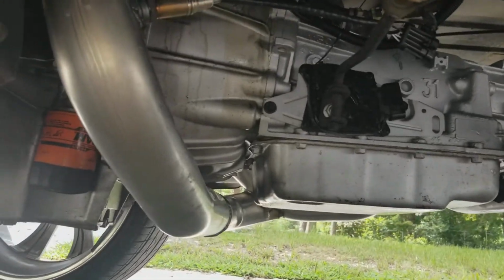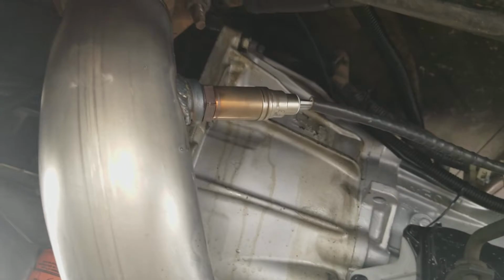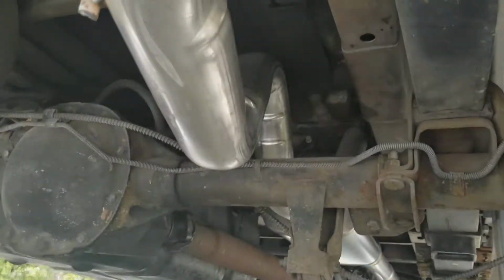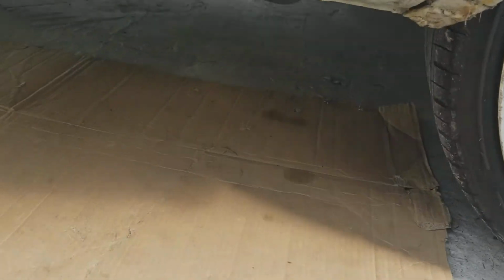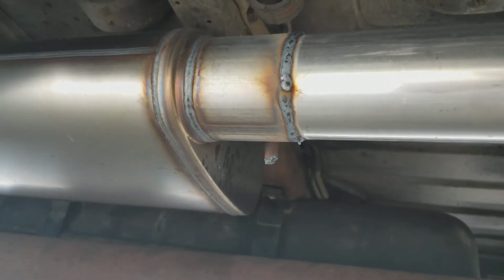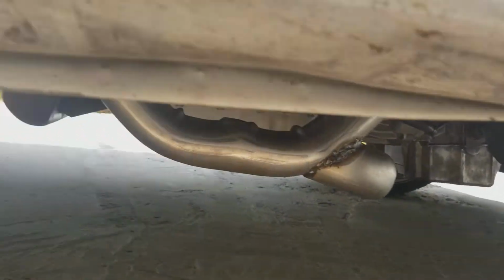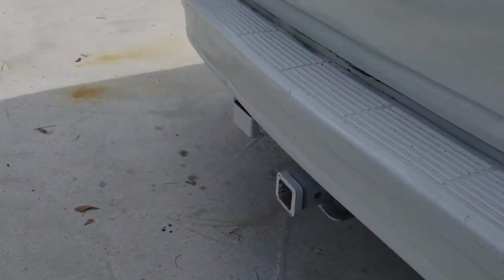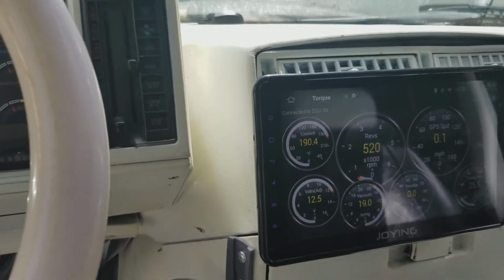Astro van to Escalade conversion Astrolac SS 3" exhausted installation sound test